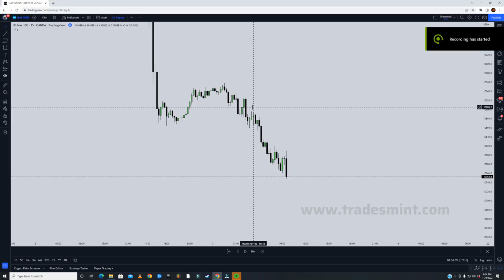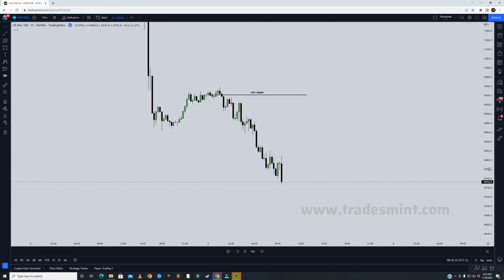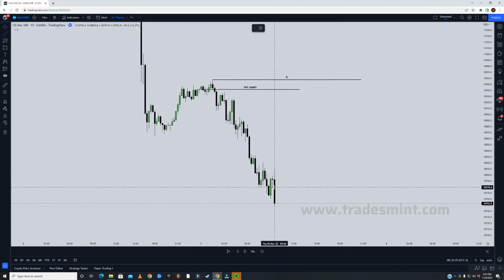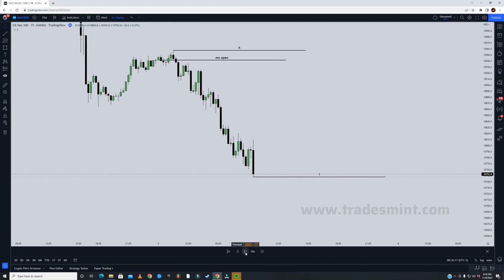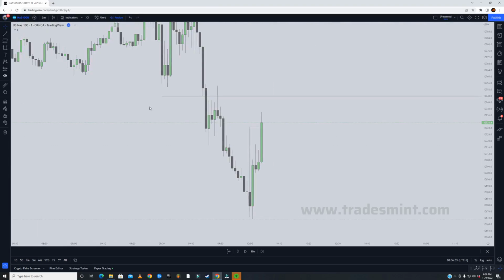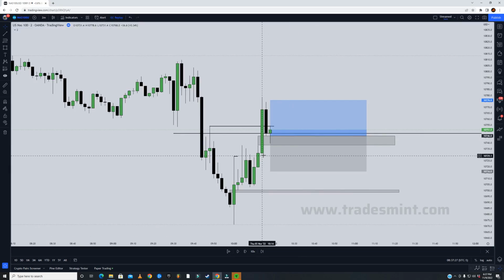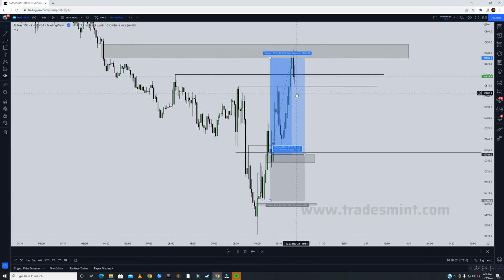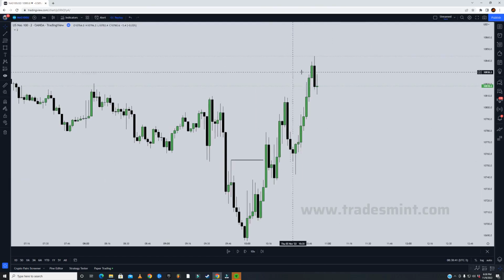15 930AM Trading Strategy Example 2